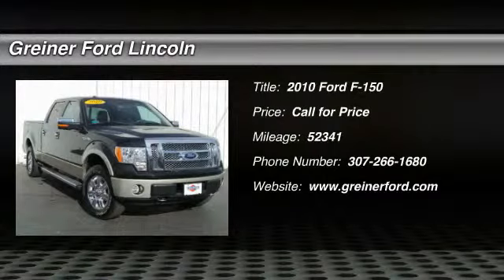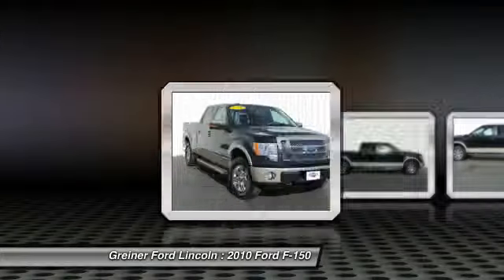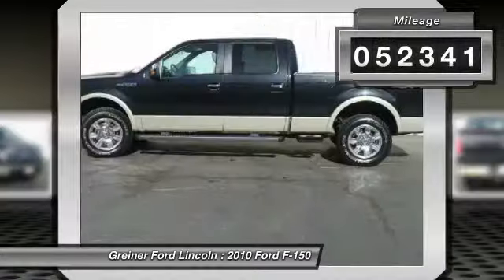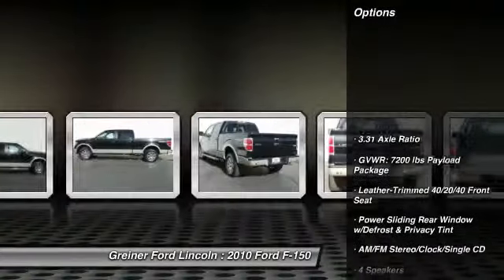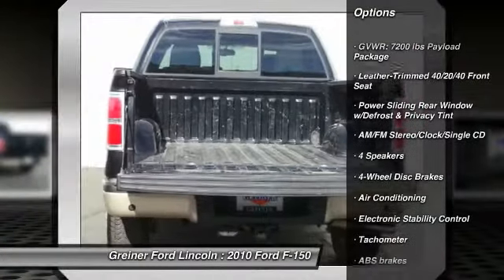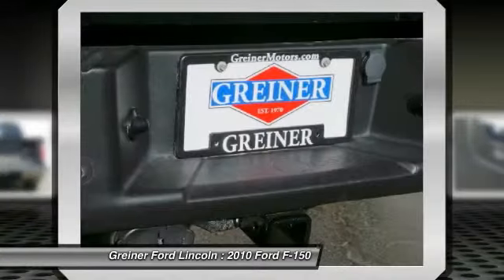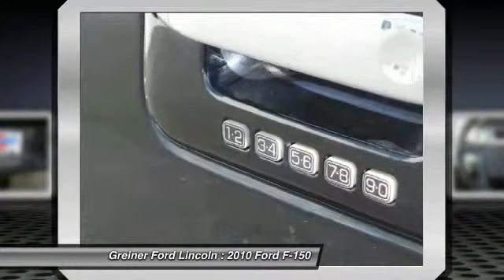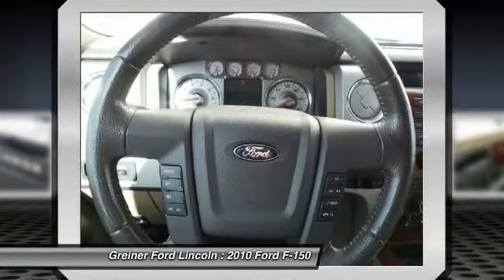2010 Ford F-150 Casper WY T7736A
2010 Ford F-150 Lariat

3333 CY Ave.

You'll love this 2010 Ford F-150. This is a car you'll want to take home. With 52341 miles, it features Automatic transmission and an exterior color of Tuxedo Black. Call and get in touch with Greiner Ford Lincoln directly, and be the first to open the car door today!